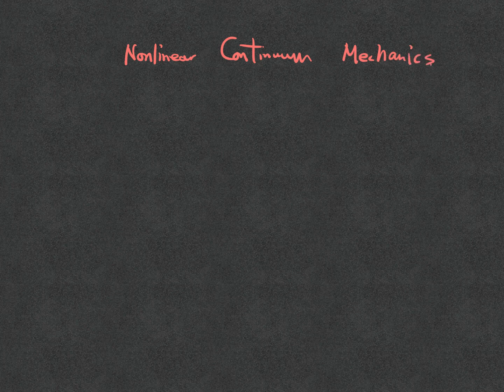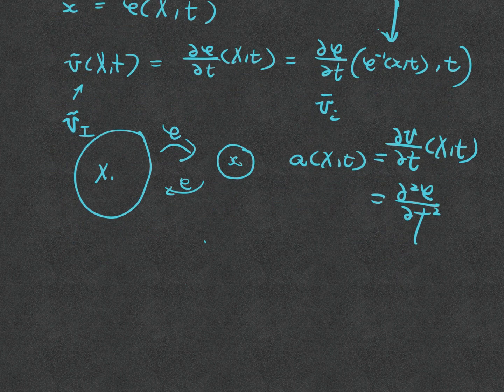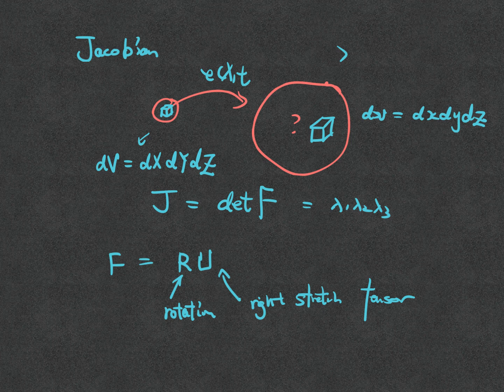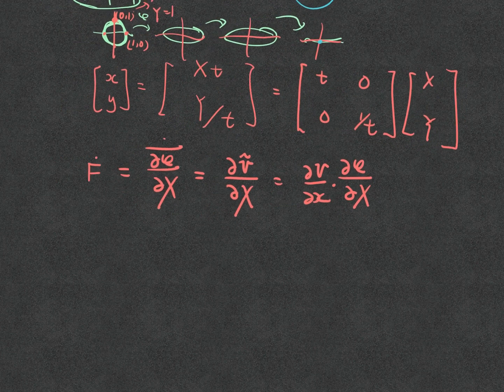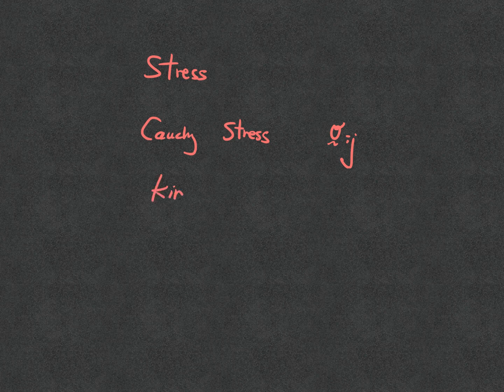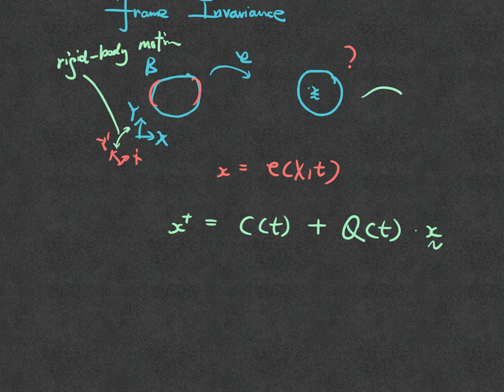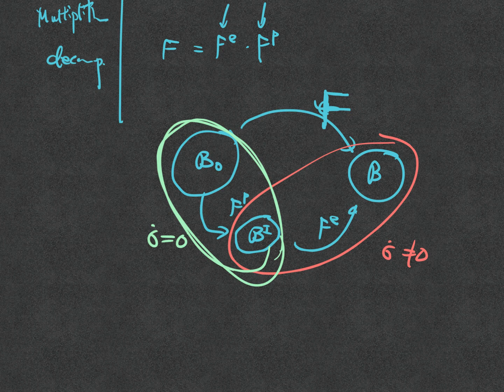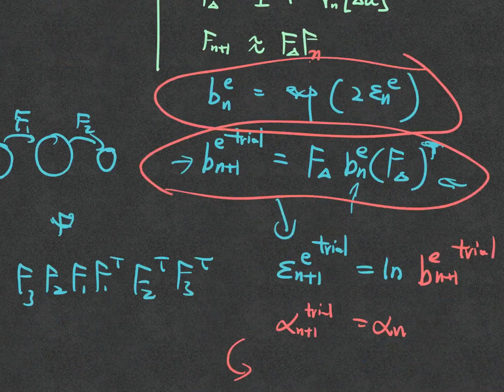Lecture 6: Brief review on continuum mechanics for solids undergoing finite deformation